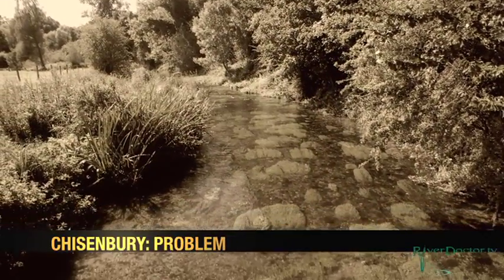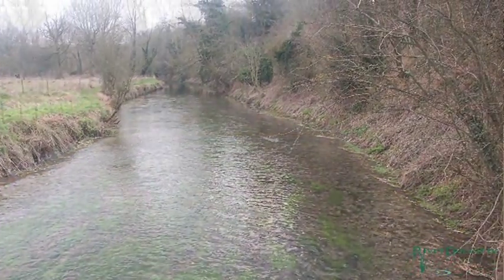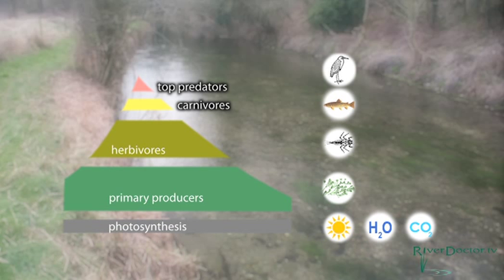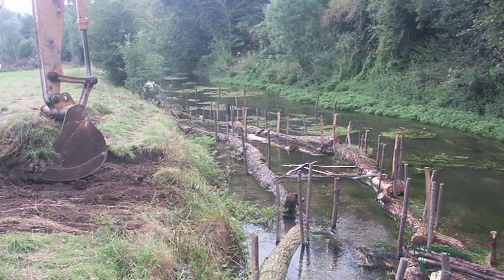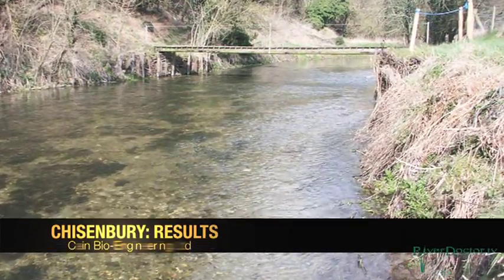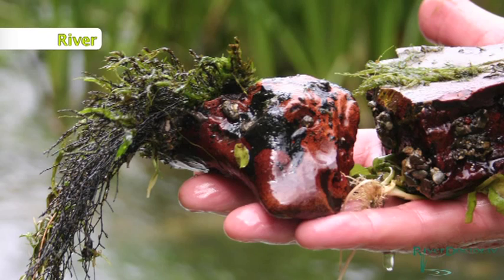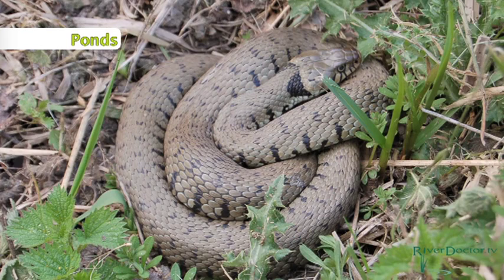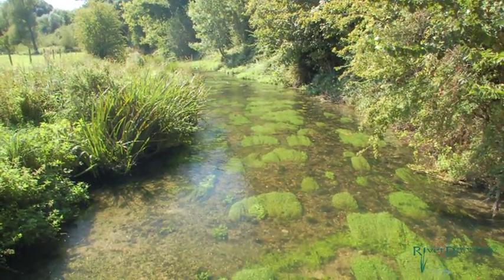River Restoration on the Hampshire Avon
The Wessex Chalk Streams Project's river restoration of the River Avon SSSI SAC near the village of East Chisenbury in Wiltshire.

Chisenbury (phase 1) pioneered new technology and innovative techniques